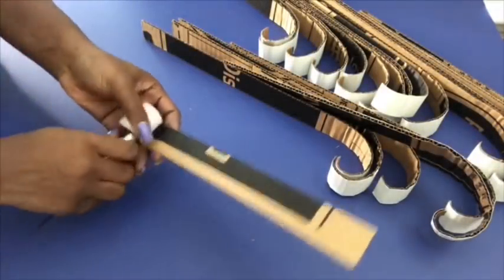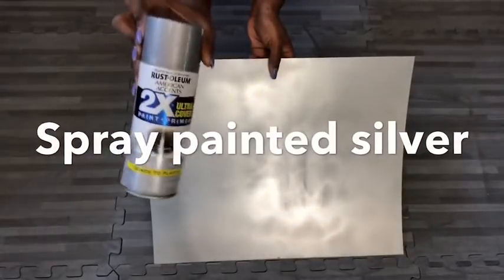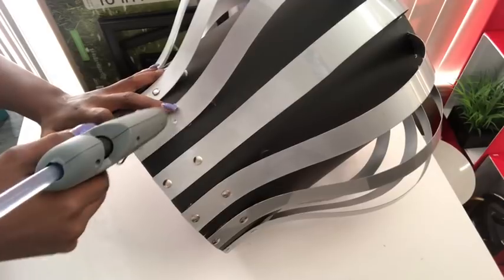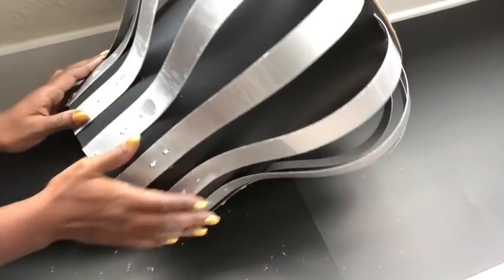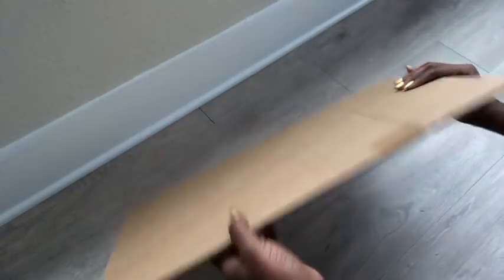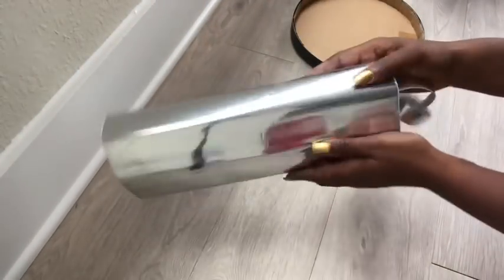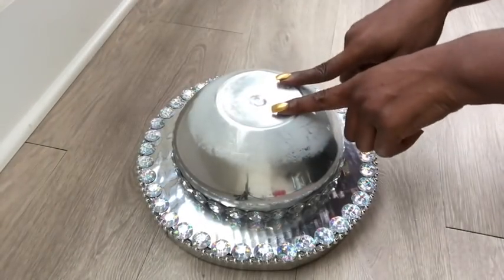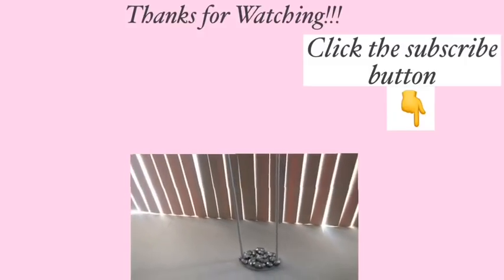DIY 3 IN 1 SIDE TABLE, VASE AND STORAGE USING BOXES! INEXPENSIVE DECOR IDEAS 2019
This is a Diy Video on How To make a Unique 3 in 1 Side Table, Vase and Storage with Empty Boxes!
It is a Quick, Easy and Inexpensive Diy and also a Home Decorating idea 2019 for Craft Lovers which the end result adds Uniqueness to the overall Presentation in the Home.

HERE ARE THE ITEMS USED:
Mirror Reflective Paper:

Mirror Effect Spray Paint:

Empty Box or Trifold board
Poster board
16”x20” photo frame
Zip ties
Dollar tree bowl
Christmas Ornament
Fabric for the inside
Wooden Dowels

yoduvh_diy